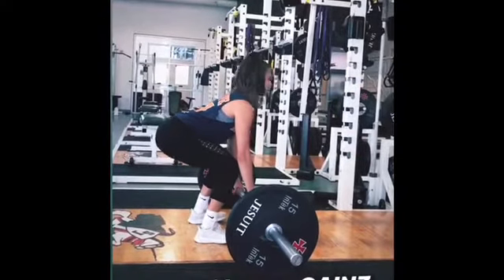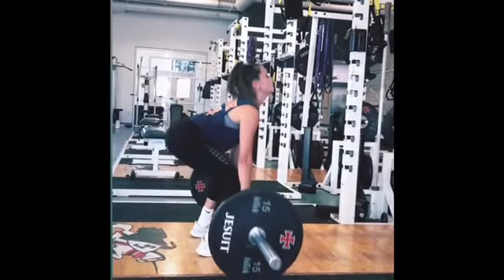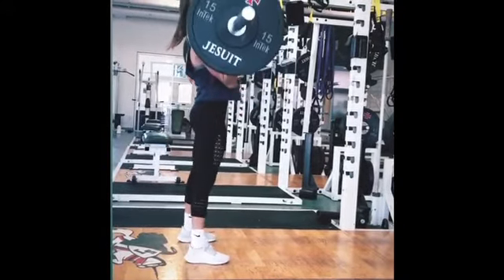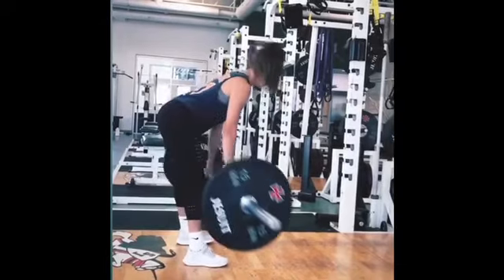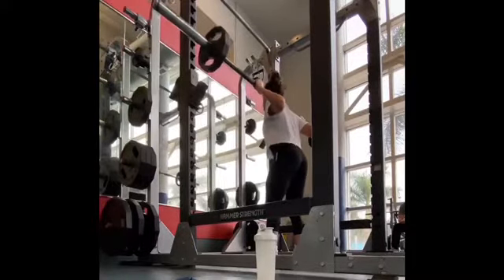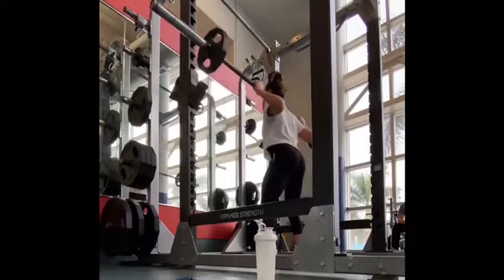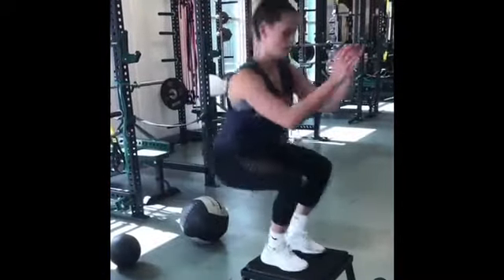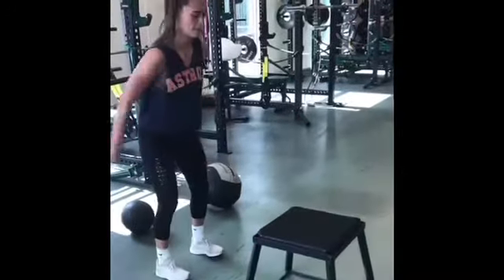ADV S&C EXERCISE TECHNIQUE ASSIGNMENT